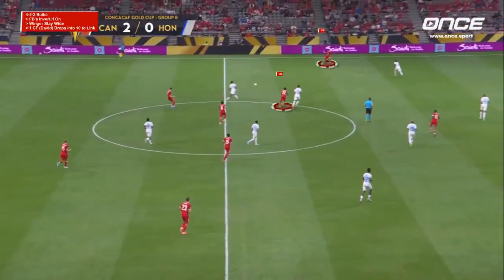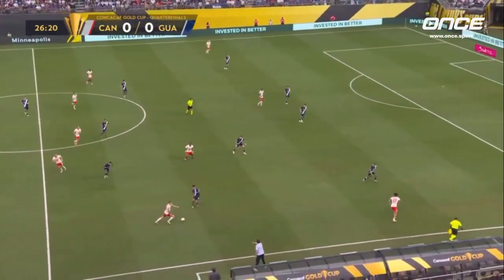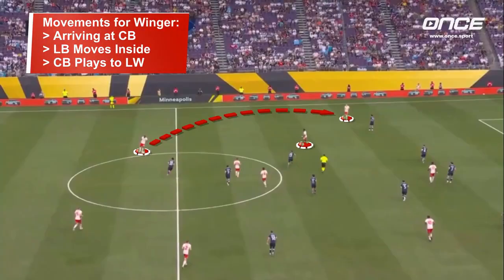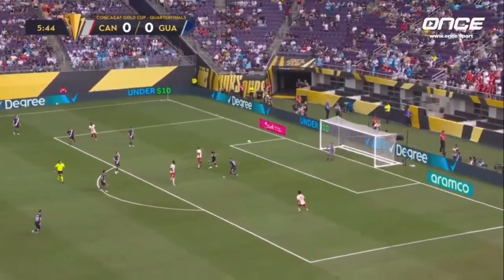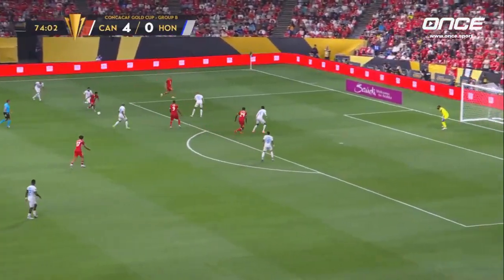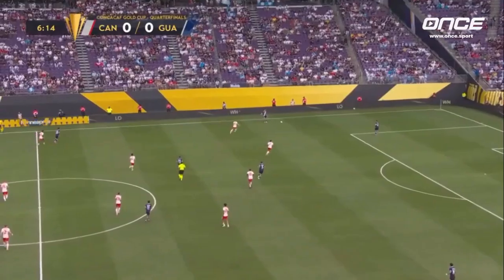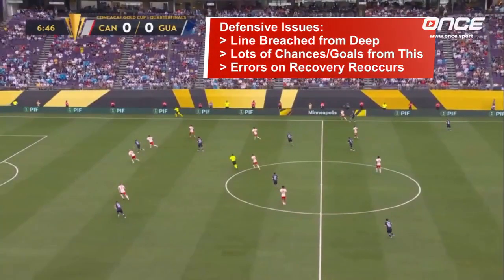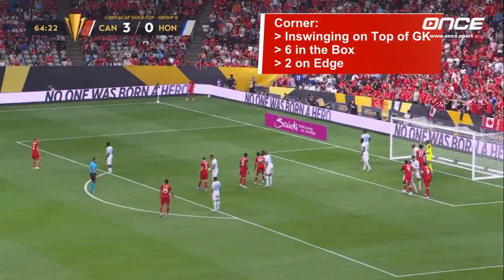WORLD CUP Group A: CANADA World Cup Squad, Tactical Breakdown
Group B: Canada 🇨🇦

Operating with an "Old-School" 442/424:
Wingers High & Wide
 FB Inverting to Help CM's
 Jonathan David (CF) as the Link Player
 High-Press Initially
 Recover & Repeat